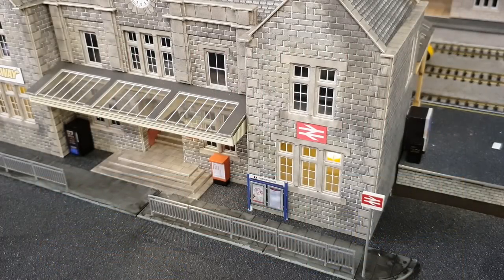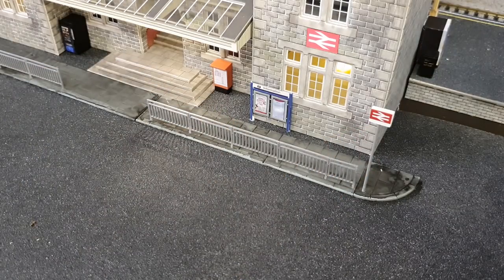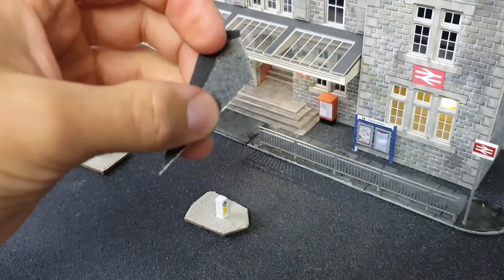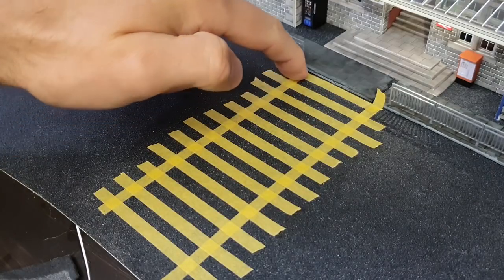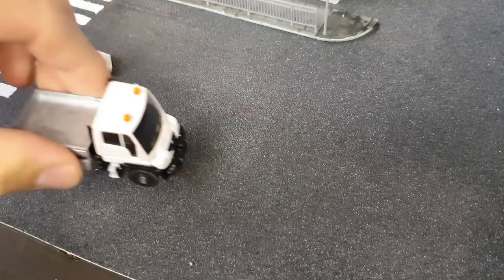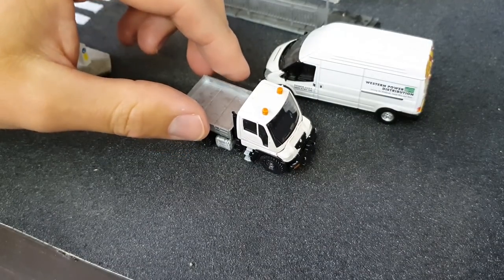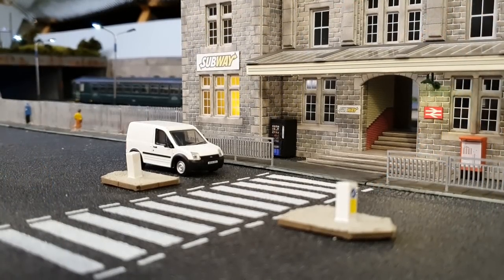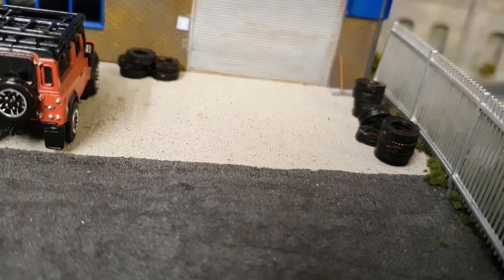Building a Zebra crossing June 2019 update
In this video I'll be building a zebra crossing.
Just need to add the beacons.
Also some scale model scenery and Bachmann products added. products